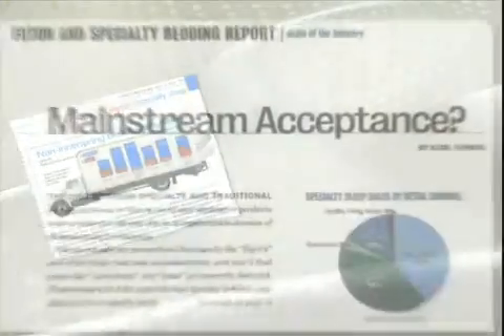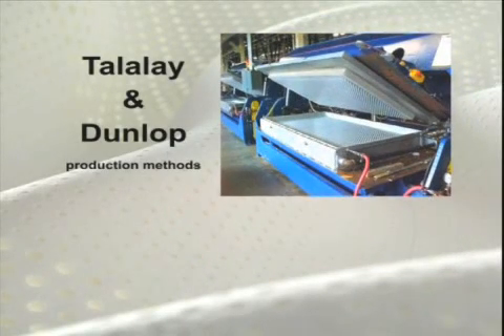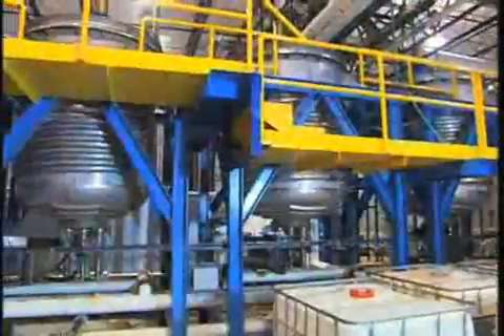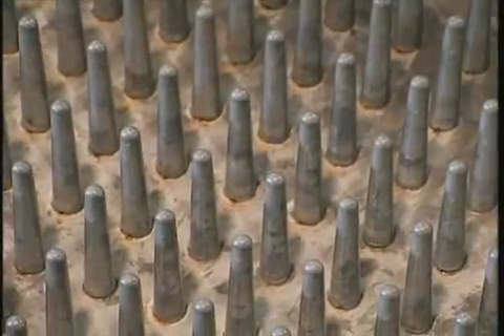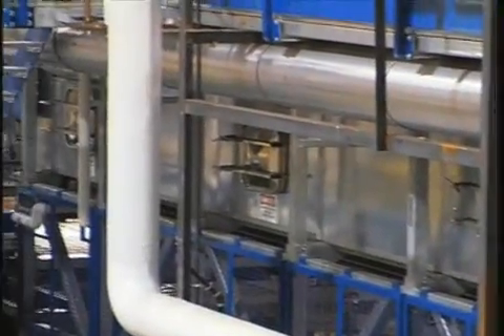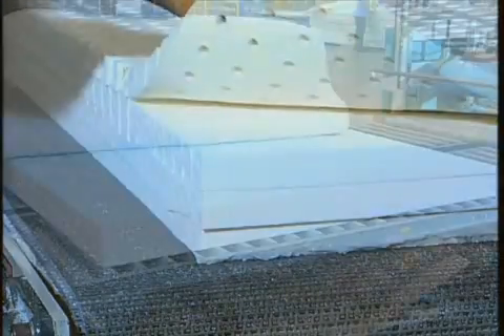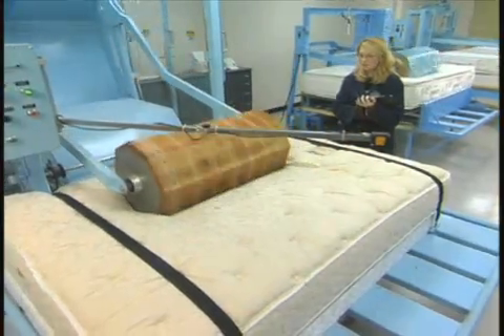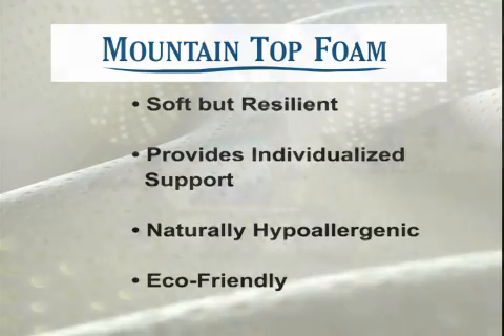Mountain Top Foam - Continuous Process Latex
Continuous Process Latex Foam Production - Superior Latex Foam